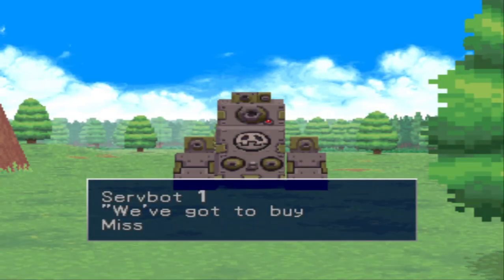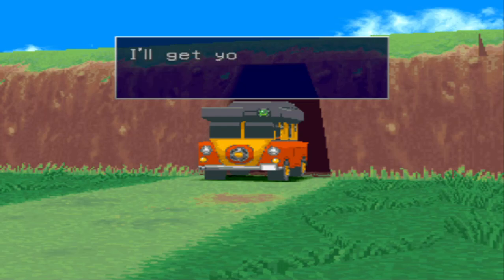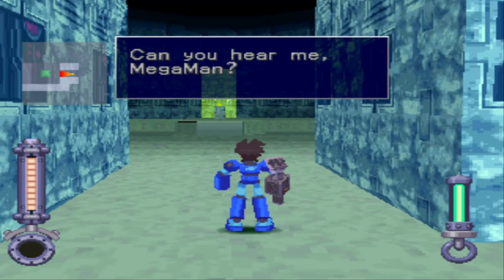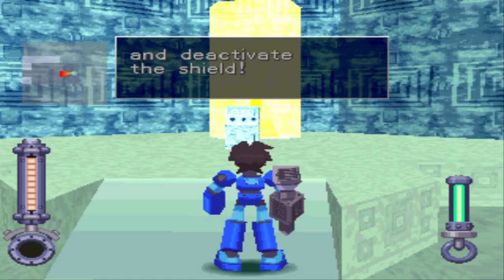Megaman Legends PS1 No Commentary Episode 3 - The First Sub Gate in Yass Plains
Hellooooooo everyone! It is I, Sakamoto!

Here's episode 3 of Megaman Legends! :p Dungeon starts around 28:25 if you were just looking for that lol

Hope you all enjoy! Love you guys! HAAAAAAAAAVE A GREAT!